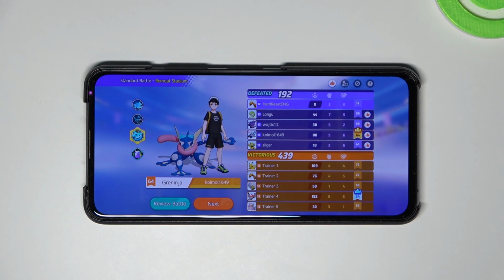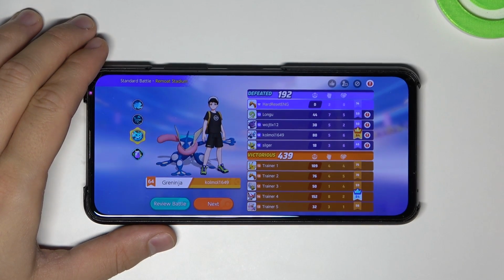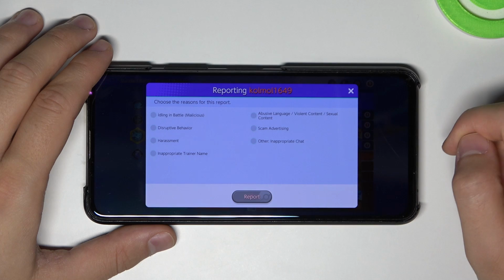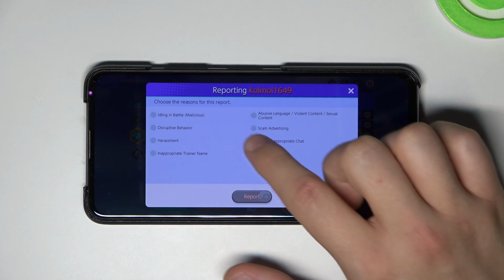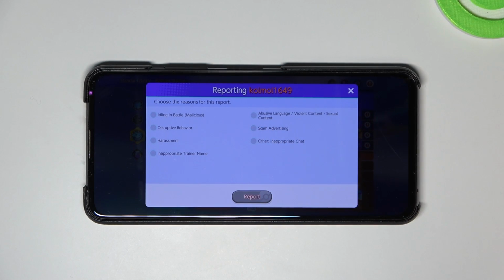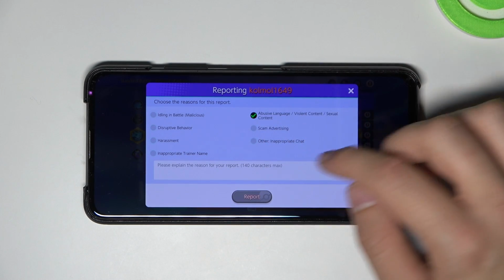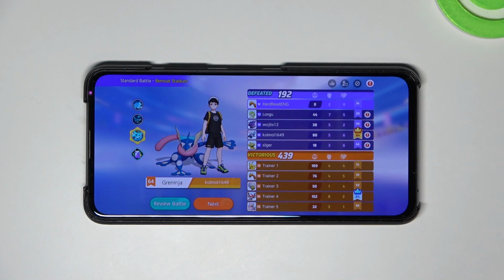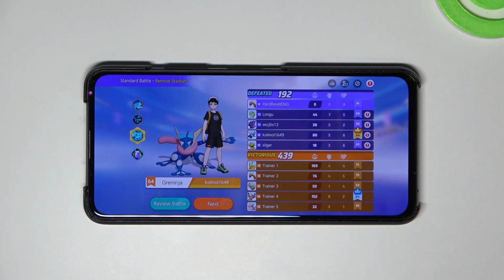How to Report Player in Pokemon Unite? Report a Player who does not Follow the Rules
In this video we will show you how to Report Player in Pokemon Unite. If during the game, one of the players does not follow the established rules - he does not fulfill the goals of the game, uses inappropriate vocabulary, is unpleasant or simply does not play, you can use the option to report the player.